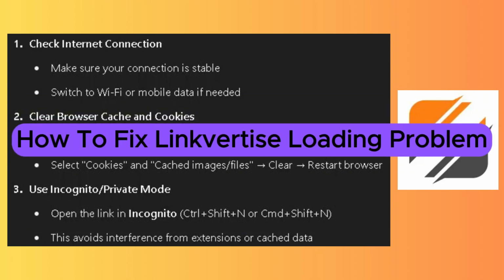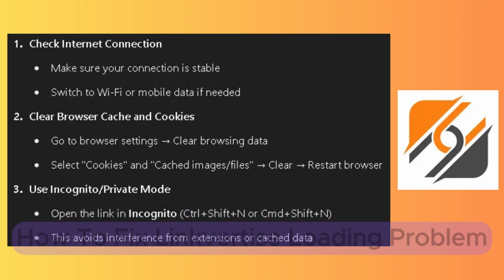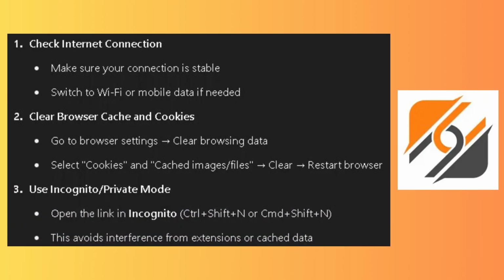New! How To Fix Linkvertise Loading Problem (Full Guide) 2025!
In this comprehensive guide I will show you how to fix linkvertise loading problem in 2025! The Linkvertise loading problem usually occurs when the website fails to fully load or gets stuck during the verification or redirection steps. This can be caused by a poor internet connection, cached browser data, ad blockers, or VPN interference. To fix the issue, users should start by checking their internet connection and then clear their browser cache and cookies. Using incognito mode or switching to a different browser or device can also help. Additionally, disabling ad blockers or VPNs is often necessary, as Linkvertise relies on ads and tracking to function properly. Following all required steps on the page without skipping is essential for the link to process correctly.